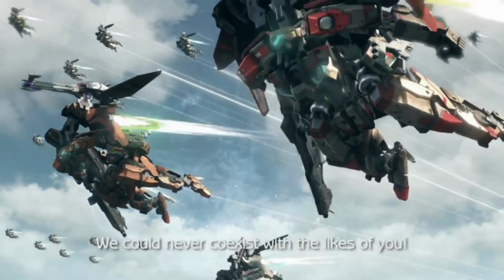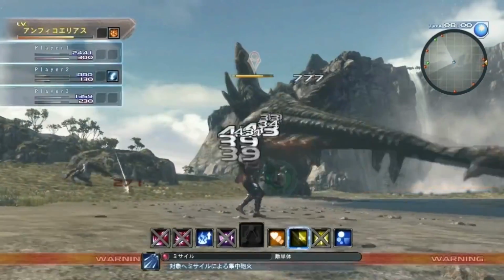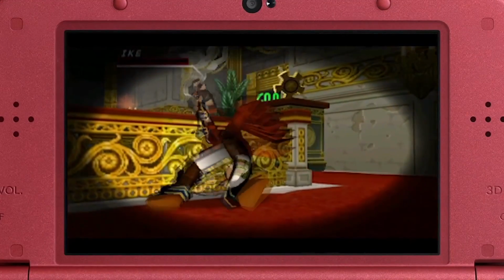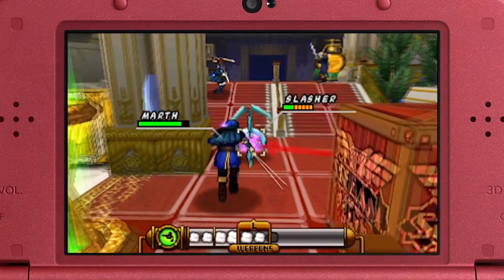Nintendo Creator's Program + Xenoblade Chronicles X Barely Fit on Disc + More!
Xenoblade Chronicles X Flirts With 25 GB Wii U Disc Limit

Smash Bros. Wii U Update Version 1.0.2 Now Available

SEGA is Cutting 300 Jobs to Prepare for a Digital, Non-Console Future

LEGO Jurassic World, LEGO Marvel’s Avengers, & LEGO Ninjago: Shadow of Ronin Announced

Follow for Nintendo 3DS and Wii U News, Rumors, and Reviews!